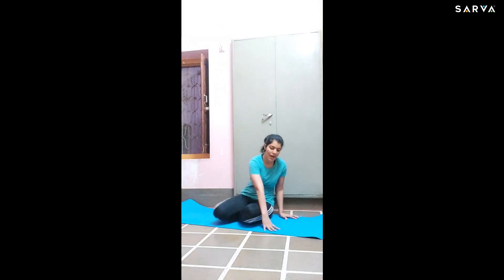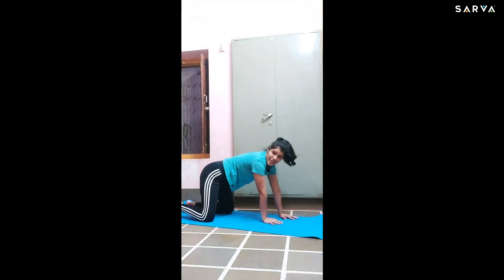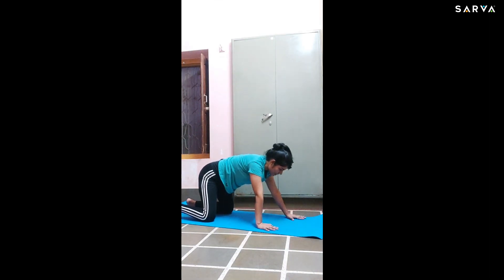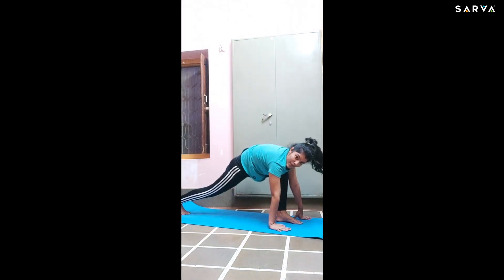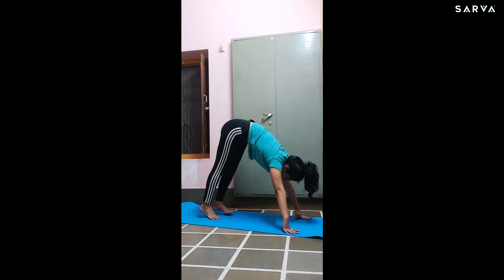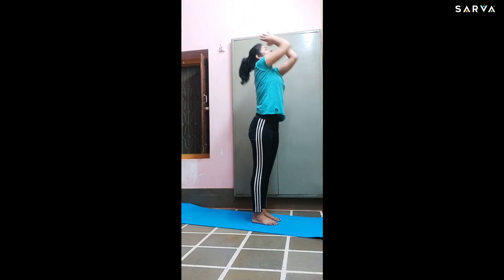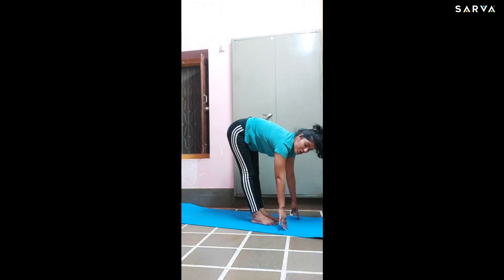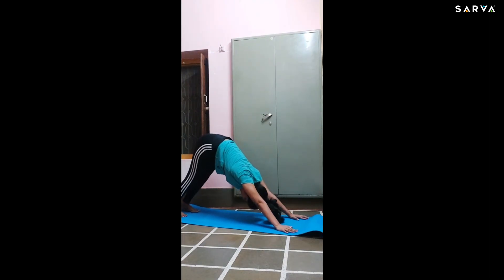30 Minute Full Body Yoga Strength Workout | Power Yoga | Siddhi Pareek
This 30-Minute yoga sequence involves postures that help you build strength while activating the core muscles of your body.
Working on your core muscles, improve bone density, boost your metabolism, help you sleep better thereby improving the overall health of your mind and body.

So what are you waiting for? Hop on your mat and let's get started.

👉 Schedule your FREE PERSONAL YOGA TRAINING classes today!

We’re a digital consumer health platform, that solves 6 primary lifestyle-related health goals through the thread of Yoga | Breathwork | Nutrition | Mindfulness.
We do this through 100% digital, LIVE 1-on-1 classes and on-demand pre-recorded yoga and meditation sessions personalized to your goals.

Why choose SARVA?
Flexible time slots.
Science-backed Yoga flows.
Goal-oriented sessions.
Certified Yoga instructors from India.
Lifestyle & nutrition counseling.

👉 Schedule your FREE PERSONAL YOGA TRAINING class today!

"30-Minute Yoga For Strength Flow with Siddhi Pareek